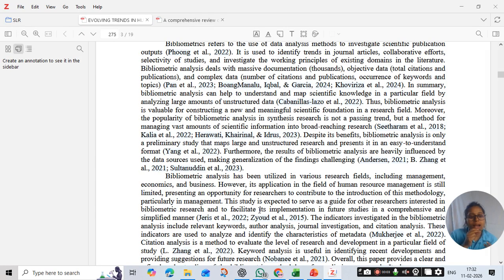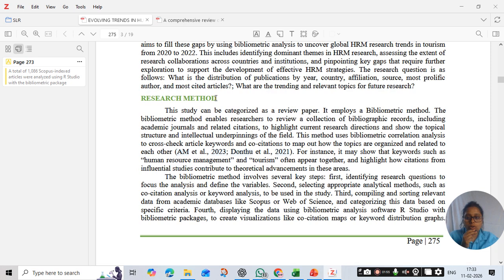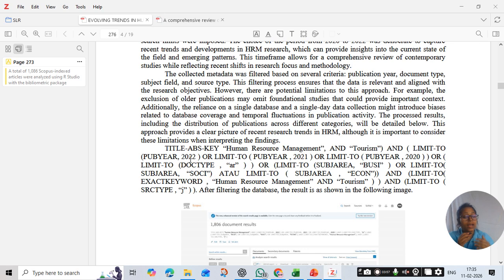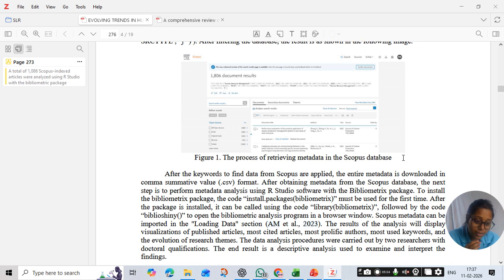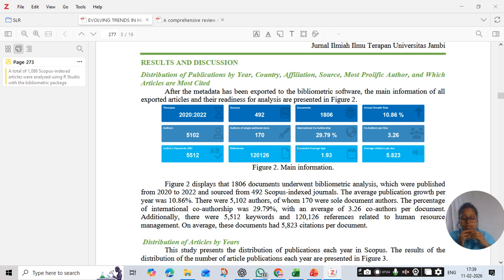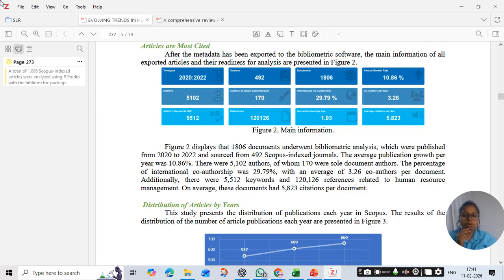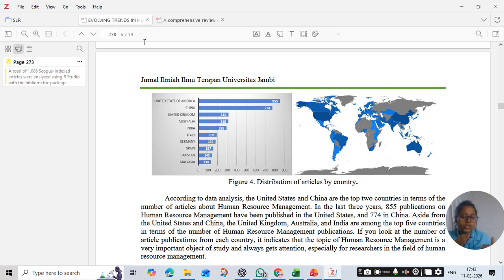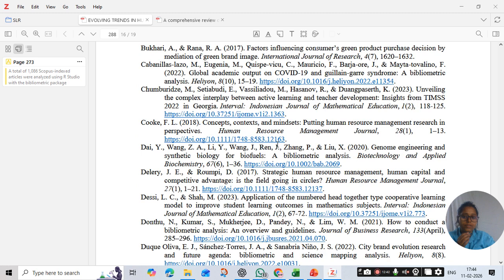How to Read Research Papers Using R Biblioshiny | Bibliometric Analysis Step by Step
🎓 Welcome to Easy Research Academy — Where Research Becomes Easy!
Learn research paper writing, thesis, and data analysis in a simple way.

In this video, you will learn how to use the R Bibliometrix package and the Biblioshiny web app to read and analyze research papers through bibliometric analysis.

📌 What's covered in this video:
✅ What is Biblioshiny and why you should use it
✅ Installing R and the Bibliometrix package
✅ Exporting data from Web of Science and Scopus
✅ Importing and exploring data in Biblioshiny
✅ Co-citation, co-authorship, and keyword analysis
✅ How to systematically read and interpret research papers
✅ Visualizing intellectual structure and thematic maps

📚 Reference:
Aria, M. & Cuccurullo, C. (2017). bibliometrix: An R-tool for comprehensive science mapping analysis. Journal of Informetrics, 11(4), 959–975.

📚 Topics Covered:
• Research Paper & Thesis Writing
• Data Analysis (SPSS, R, Python, Excel)
• SEM (PLS, Amos)
• Zotero Reference Management
• Statistical Methods & Data Cleaning